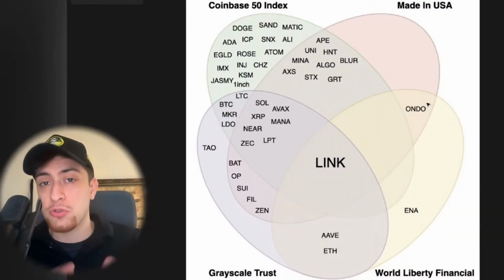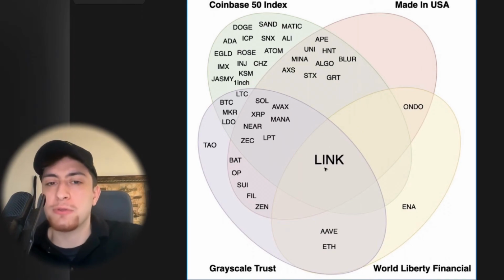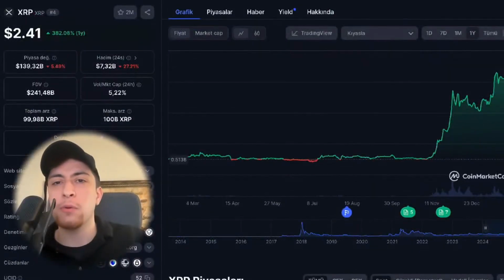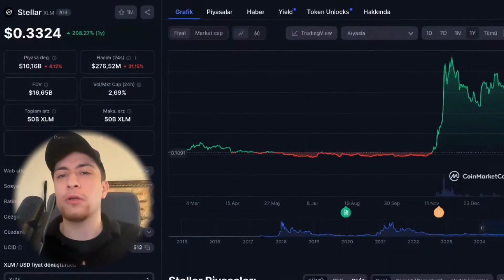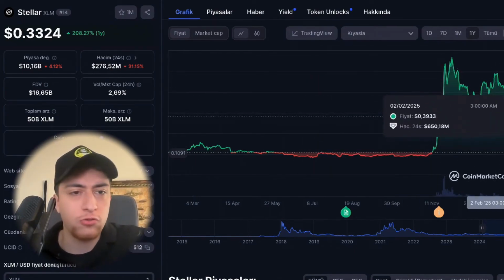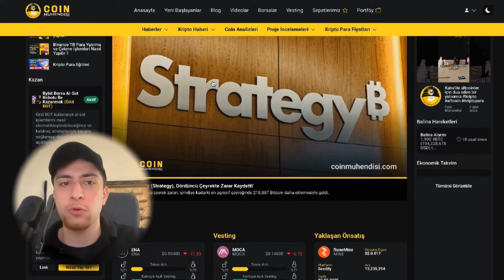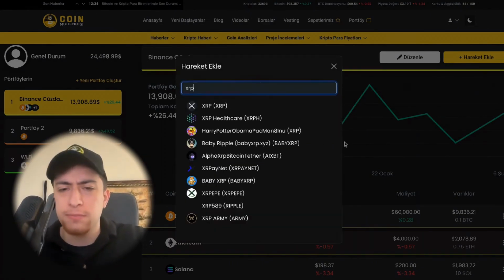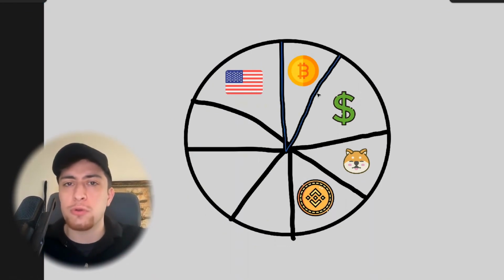CRYPTO COINS TO GROW WITH AMERICA | USA Altcoins and Donald Trump Strategy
Bitcoin and altcoins have been moving with serious volatility recently. The high level of BTC Dominance also reflects negatively on general cryptocurrency investors. In times of such chaos in the cryptocurrency industry, solid cryptocurrency portfolios and investors who manage these portfolios well survive with minimal damage and gains. In this video, we talk about American cryptocurrencies and how they should be included in our portfolios.